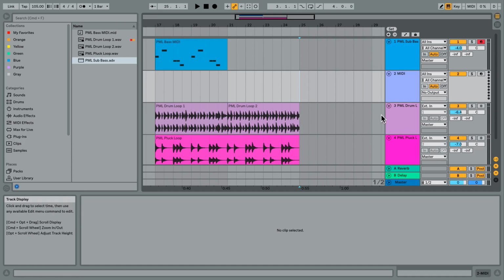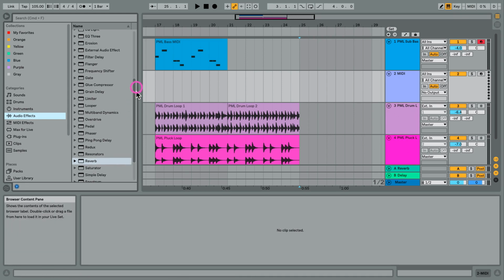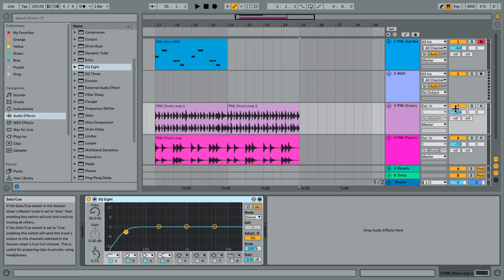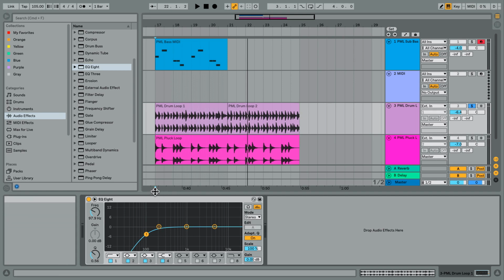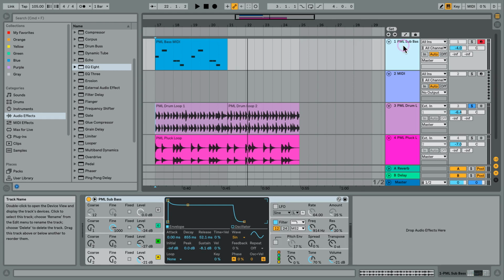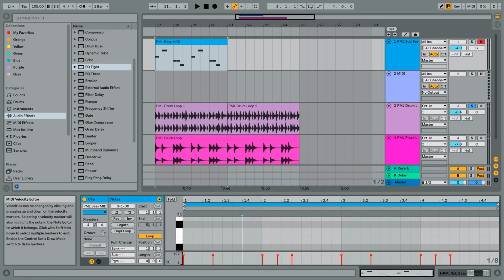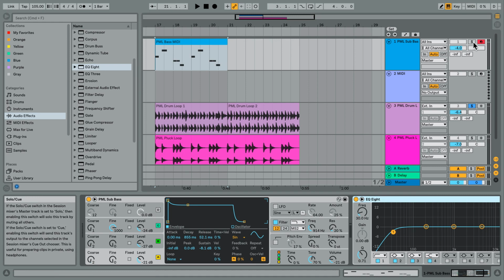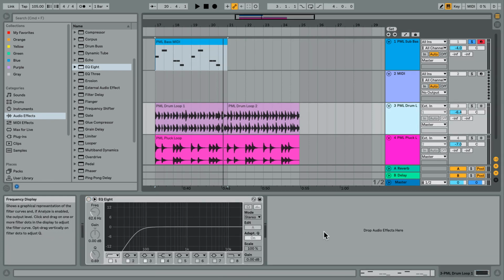Part 2 New To Ableton Beginner 09 Applying Audio Effects